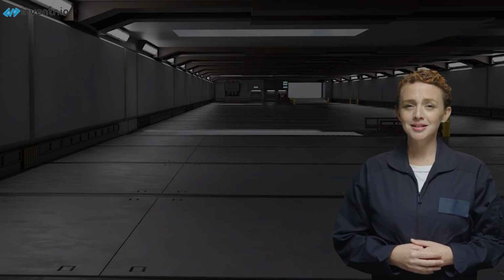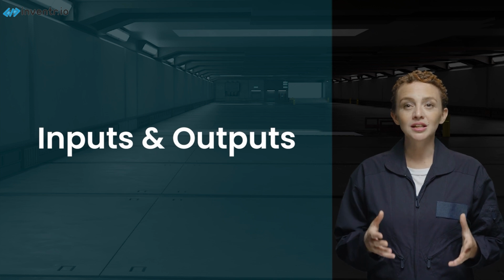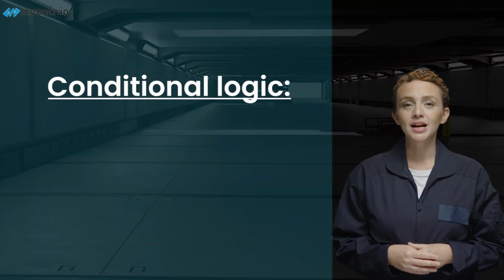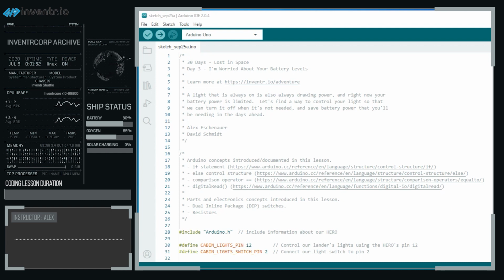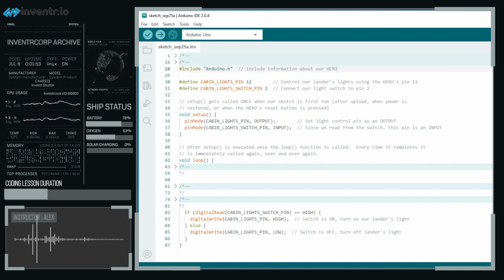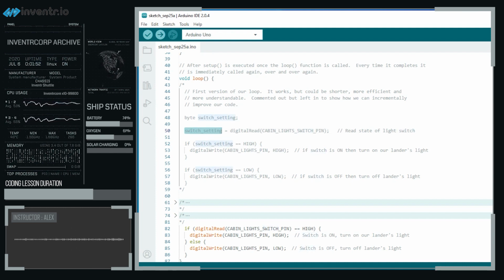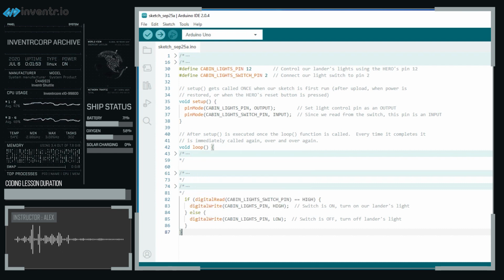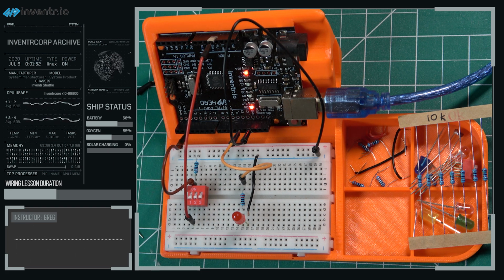[Day 3] Adventure Kit: 30 Days Lost in Space